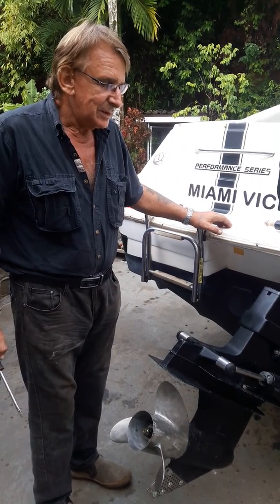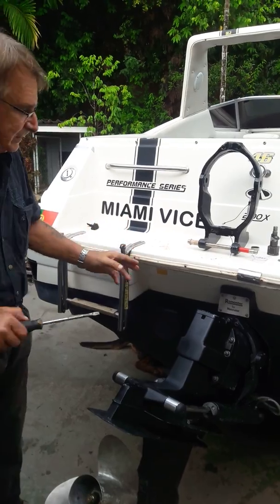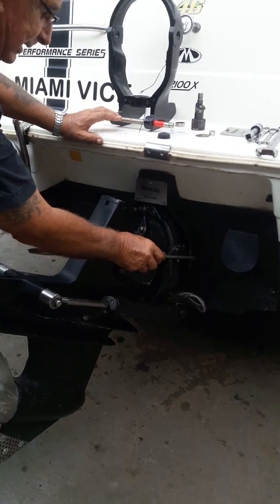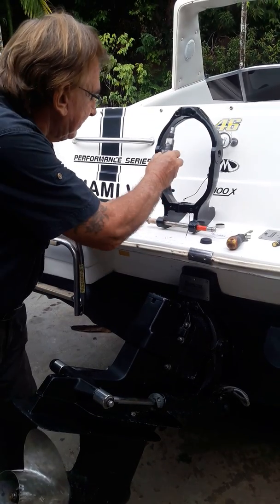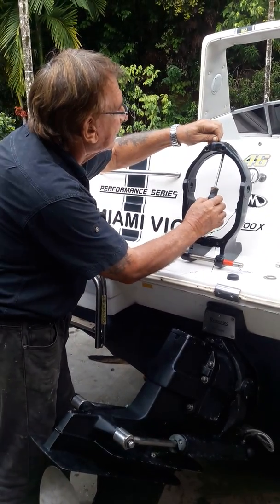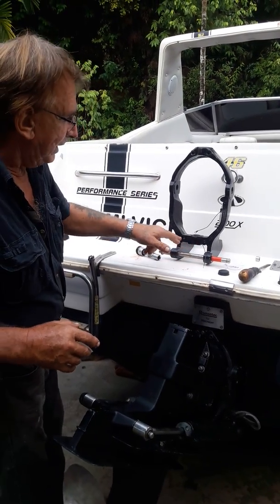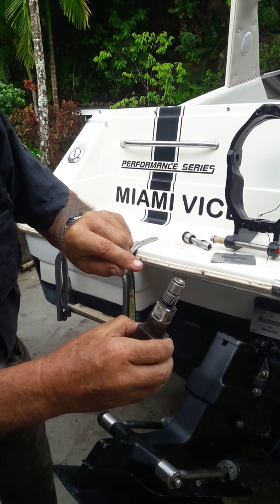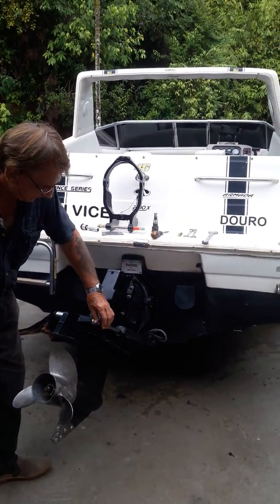Mercruiser Stern Drive Gimbal Pin Seal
Romontec GmbH
Neuhofstrasse 69
CH-8590 Romanshorn

Kurt Imhof
Switzerland